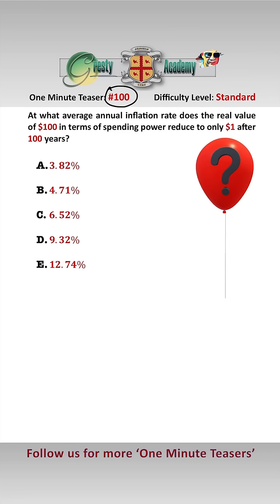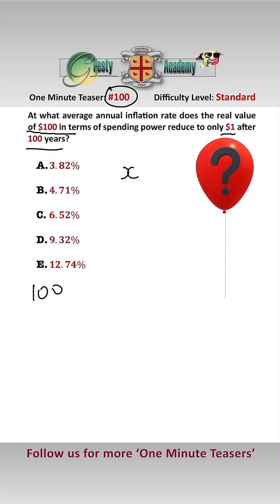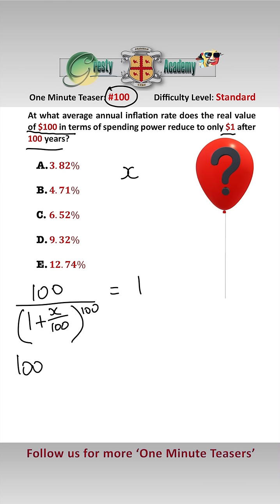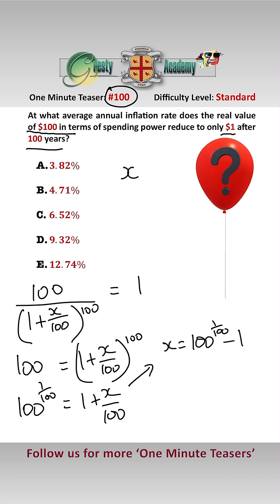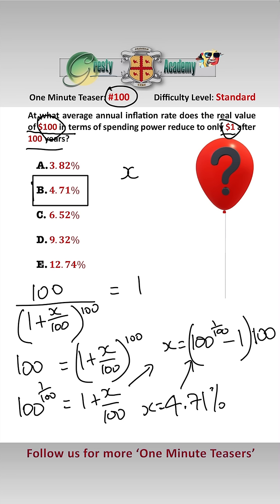What Inflation Rate Reduces $100 to $1 in 100 Years?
Gresty Academy One Minute Teaser #100: Over the long term, even fairly low inflation decimates the value of money, as we show in this teaser.